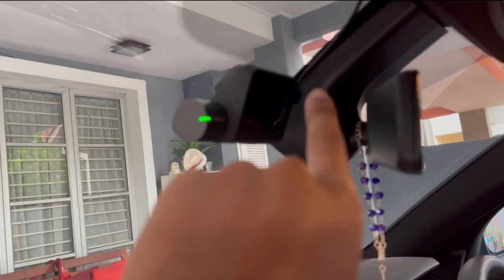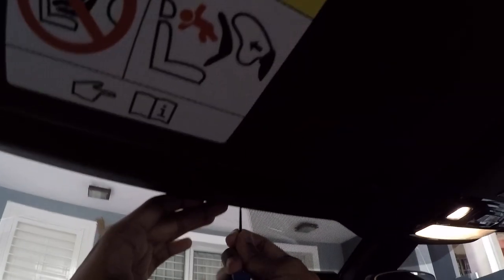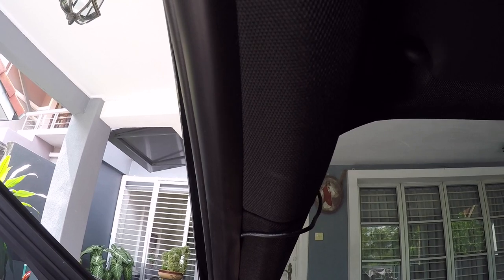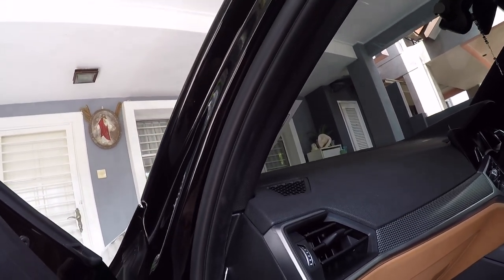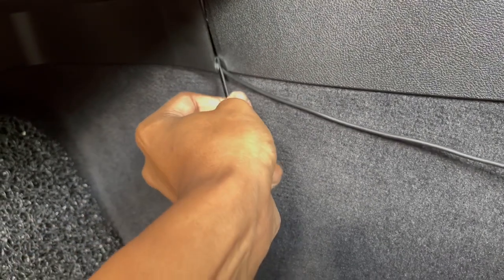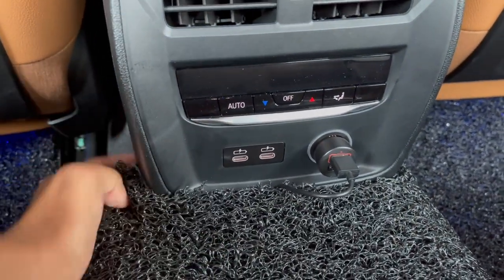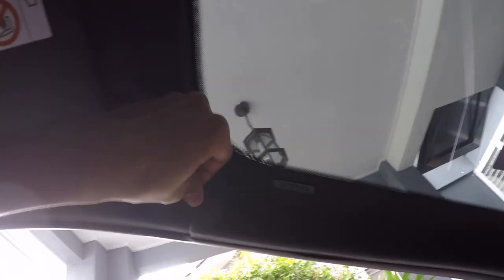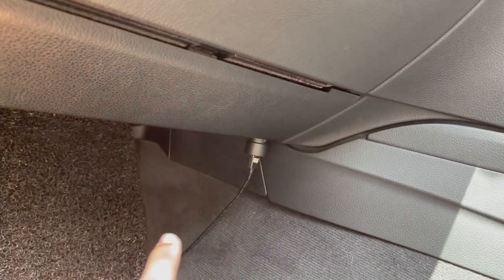Bmw G20 dashcam install tutorial (In less Than 10 Minutes)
Here's a tutorial on how to hide the wires if you want to install a dash cam for your Bmw or Mercedes.